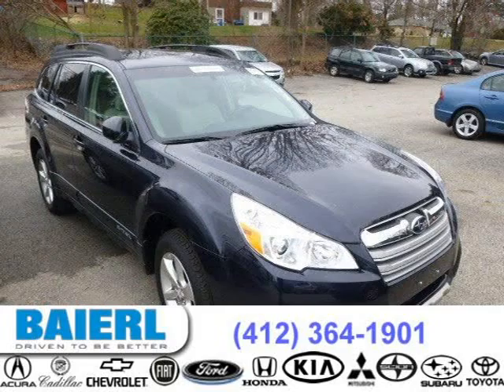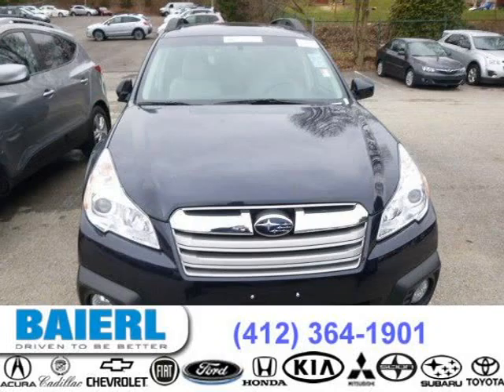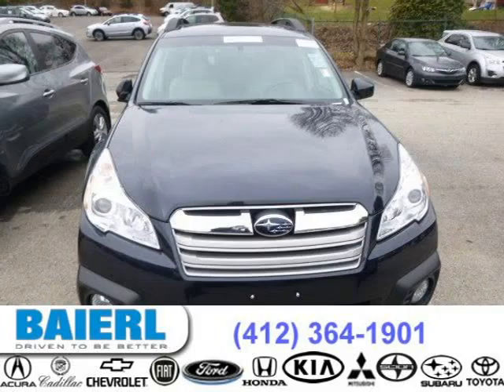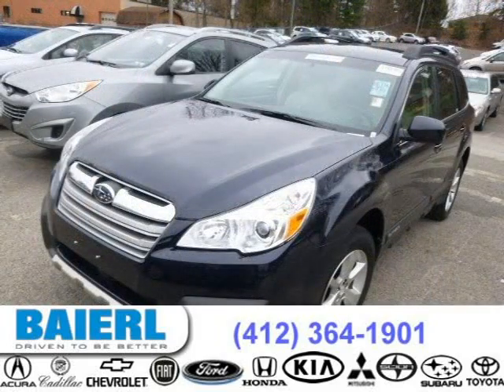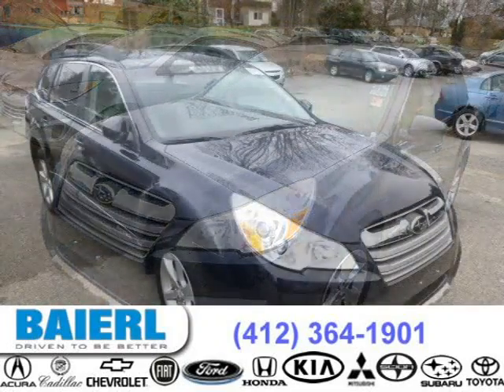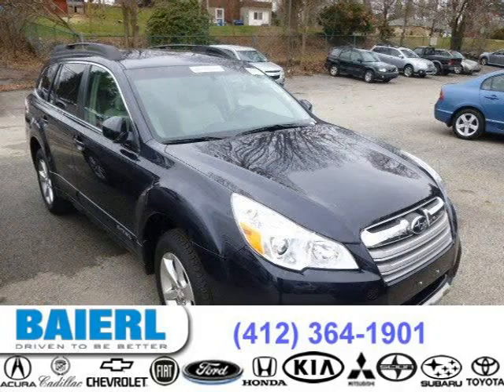2013 Subaru Outback Pittsburgh Wexford Cranberry PA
Baierl Subaru
9545 Perry Highway, Pittsburgh PA 15237

Price: $ 28,988
Mileage: 12,060
Trim: 2.5i Limited
Ext. Color: Deep Indigo Pearl
Int. Color: Taupe
Transmission: Automatic CVT
Engine: 2.5L H4 16V MPFI DOHC
Doors: 4
Stock #: SP11626
VIN: 4S4BRBKC0D3318430
Description:  JUST ARRIVED!!2013 SUBARU OUTBACK LIMITED AWD,LOW MILES,NEW INSPECTION,SUBARU CERTIFIED.deep indigo blue pearl in color with taupe leather interior,power sunroof heated power seats,alloy sport wheels and much more.subaru certified 7 year 100,000 mile powertrain warranty.the subaru outback with it,s all wheel drive will take you where you want to go!!